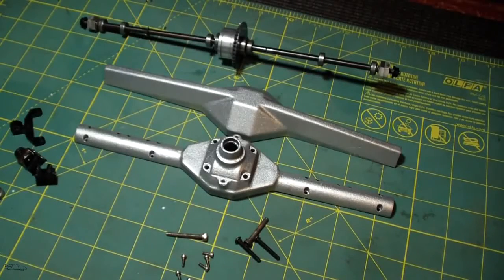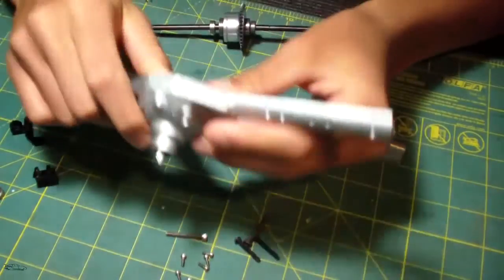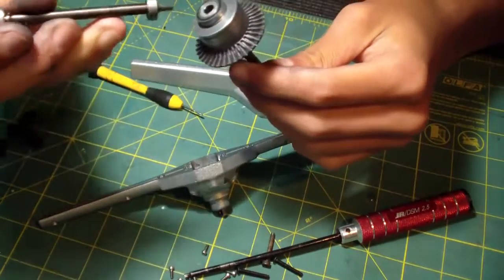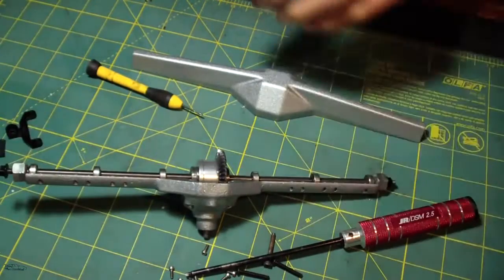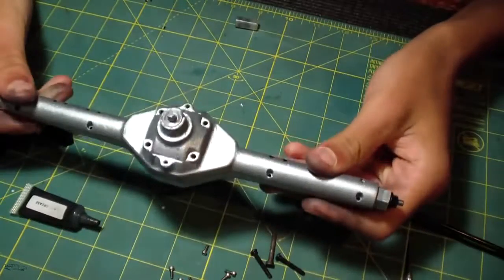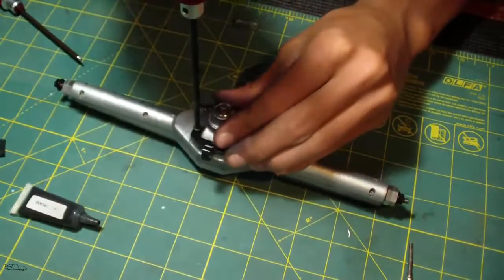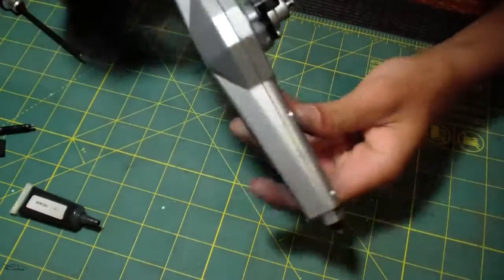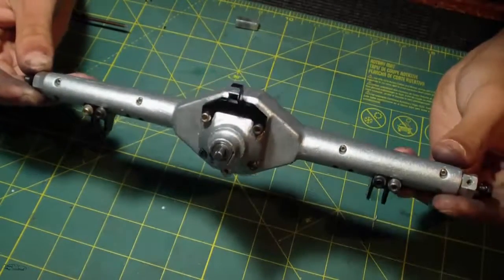RC4WD Hardcore Solid Axle Re-Assembly